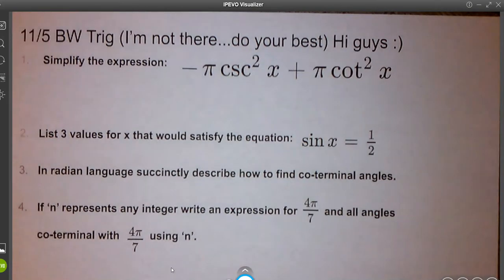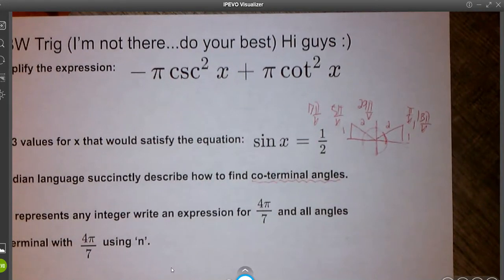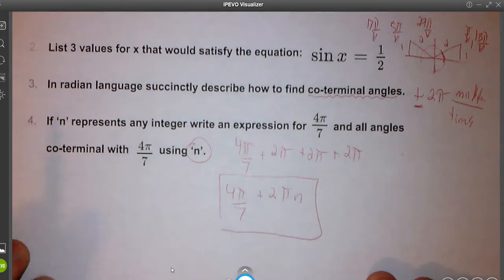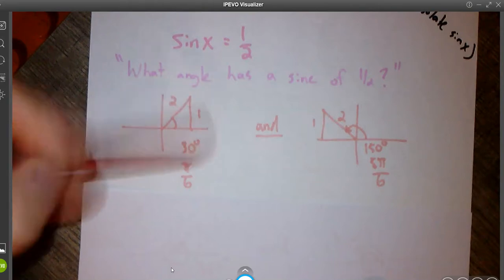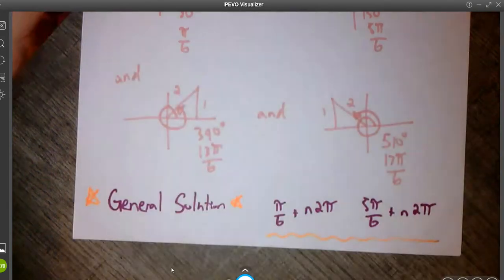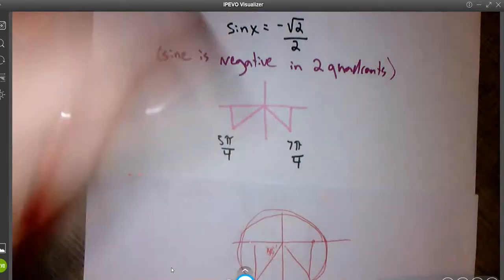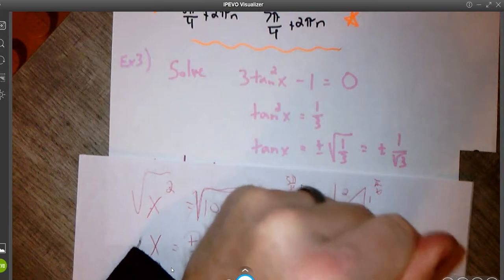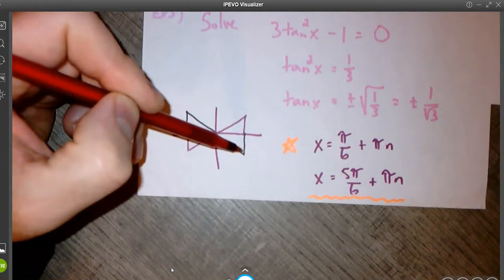5 3 1 Notes 1